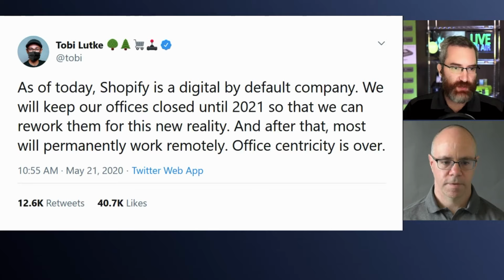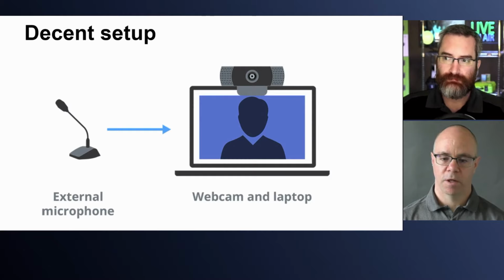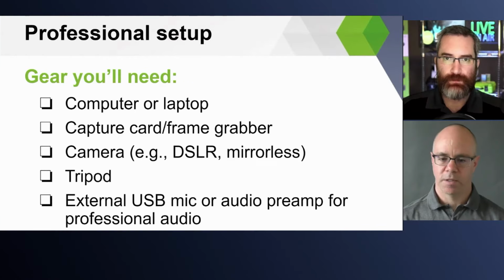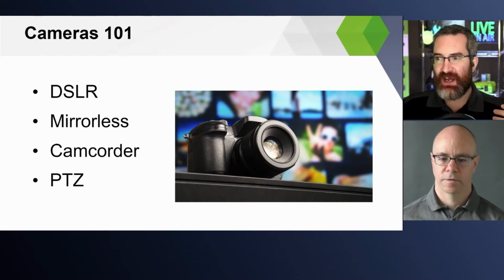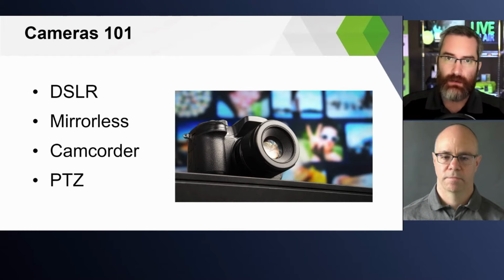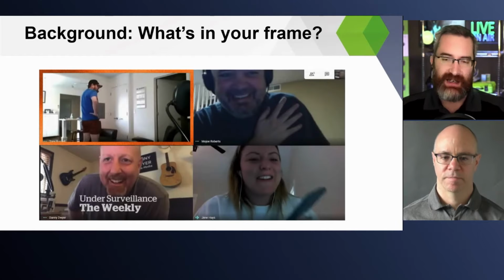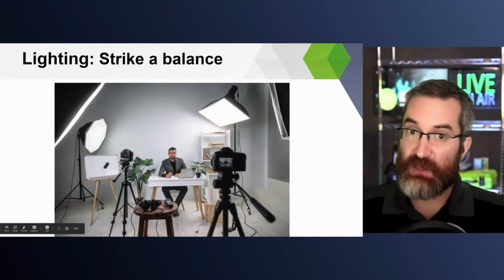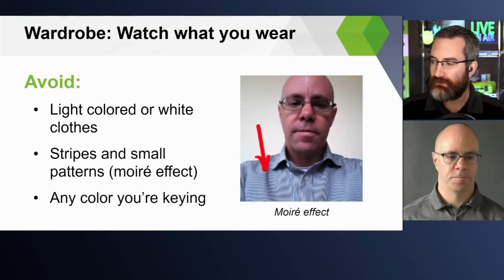Optimize your at-home video conferencing setup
The technology you use for virtual conferencing plays a significant role in how you come across during video calls with customers, clients, partners, and suppliers. Improve your virtual meeting presence with gear recommendations and practical tips from Epiphan’s AV experts.